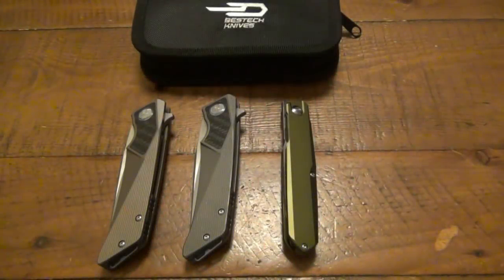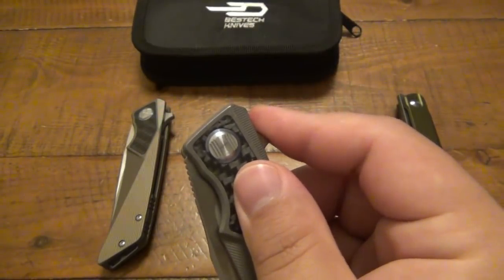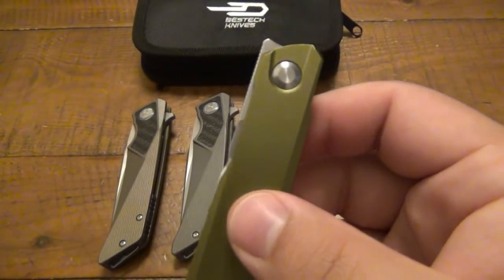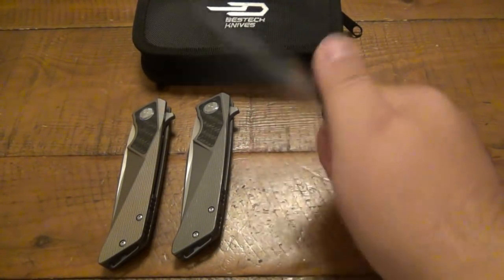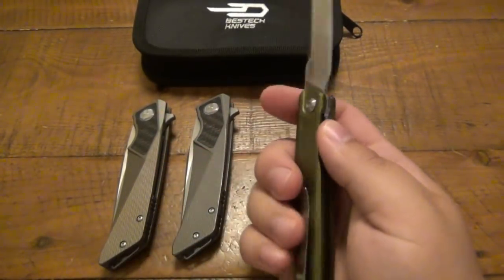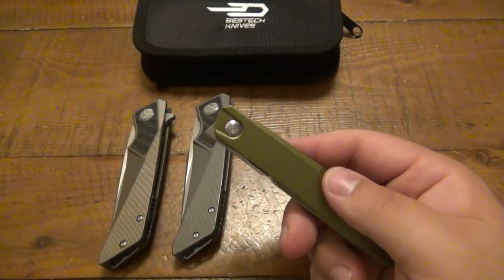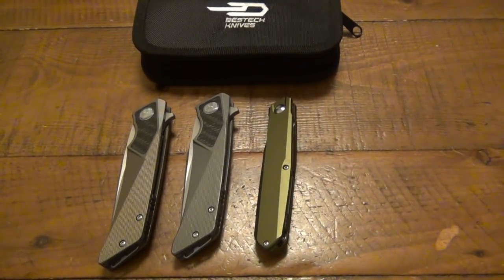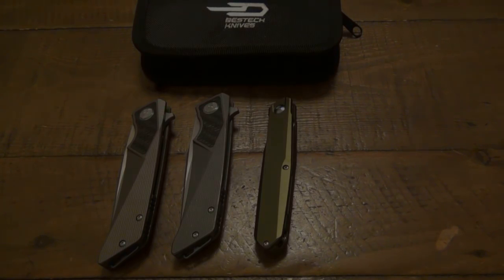Front Flipping Knives... Do You Like Them Or Sticking With A Standard Flipper ???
GUS SHIRT :